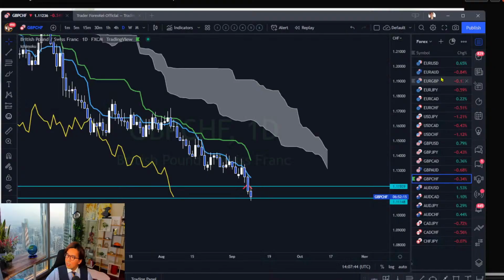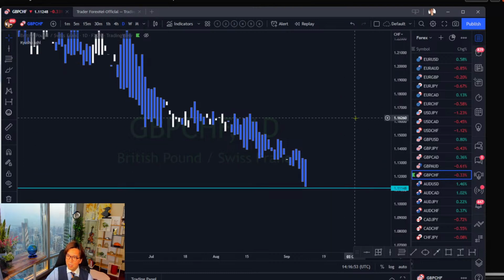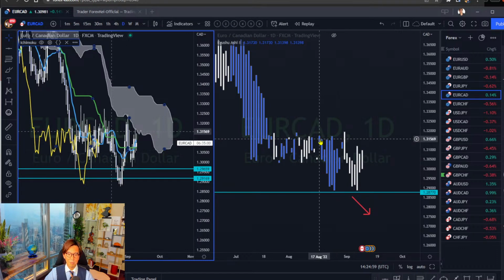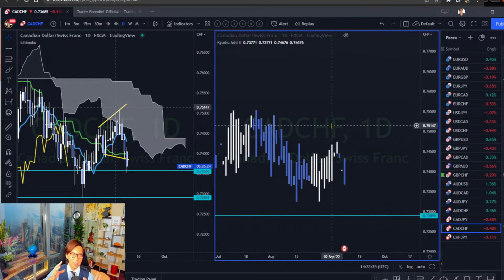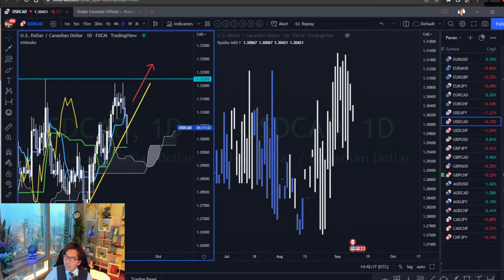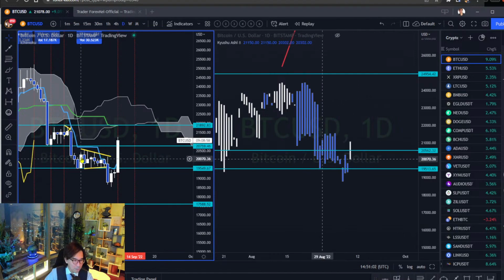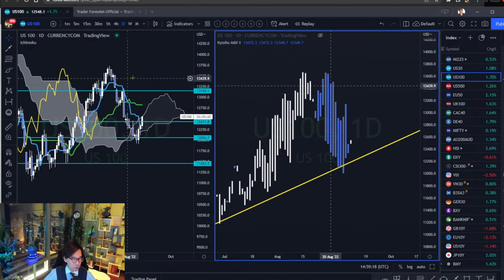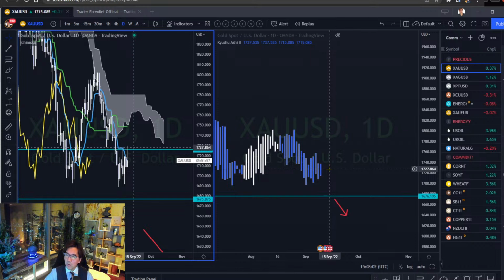Ichimoku Kyushu Ashi Analysis on Forex, Gold, BTCUSD, and US Indices / 9 September 2022